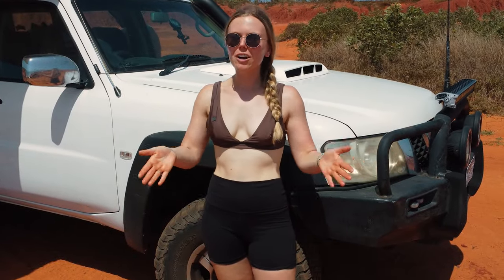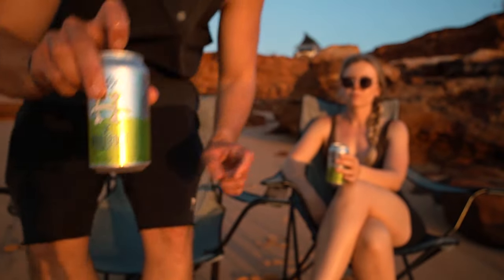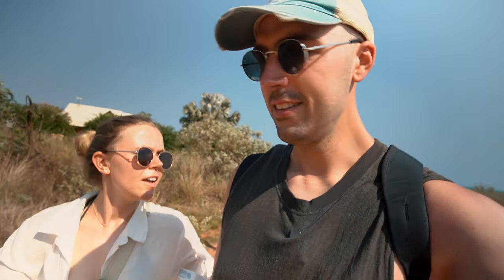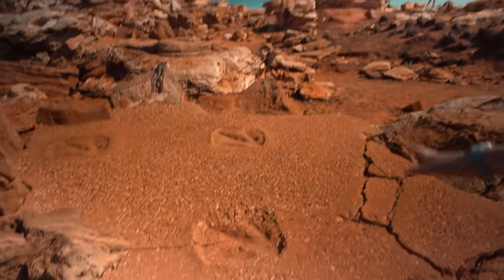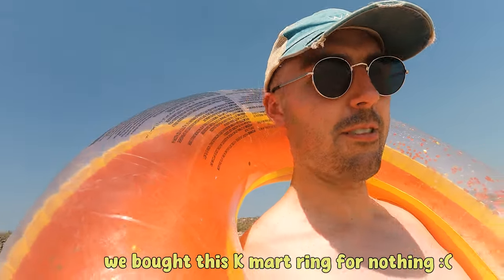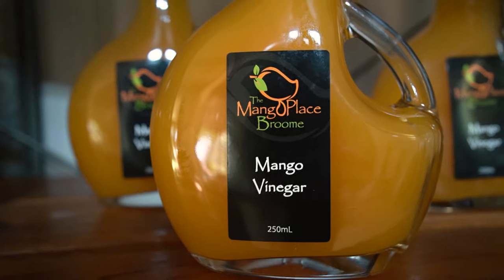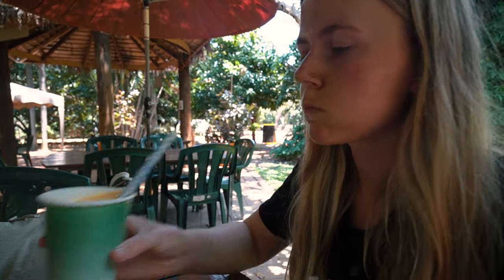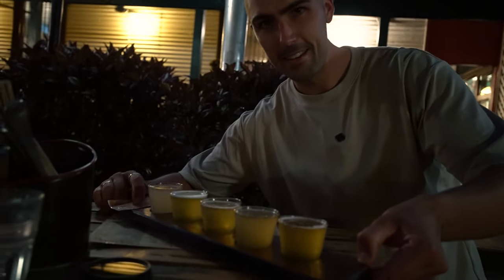Broome, Western Australia - TOP things to do! (fave place!)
Broome absolutely blew us away! Starting with potentially THE BEST free camp in Australia. Stunning views, amazing sunsets, and MUCH more. These were the top things to do in Broome, Western Australia. Our road trip just keeps getting better and better!

Where we get our music FREE 60 DAY TRIAL WITH OUR LINK!

00:00 James Price Point
01:10 Gantheum Point
02:50 Coconut Wells
04:22 The Mango Place
05:11 Cable Beach
06:06 Matso's Brewery